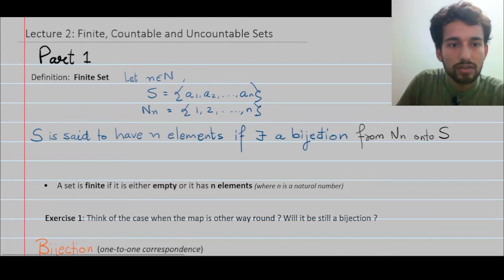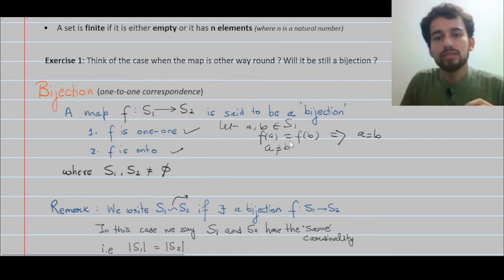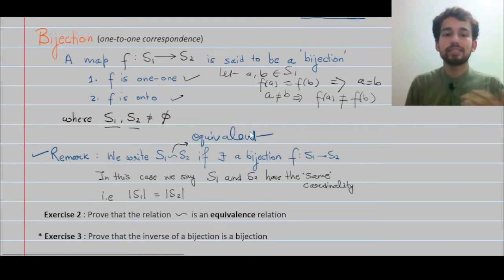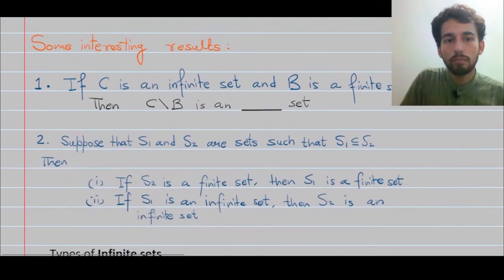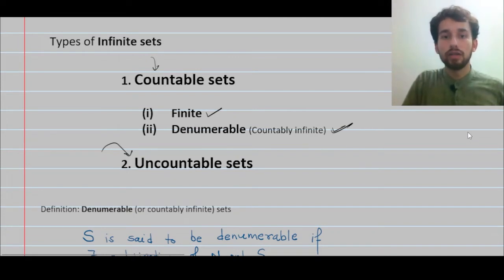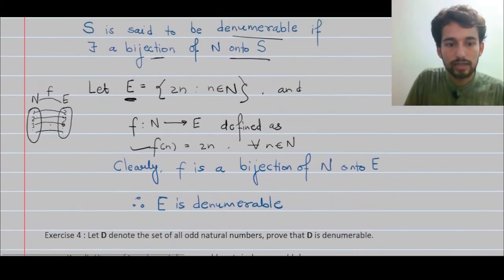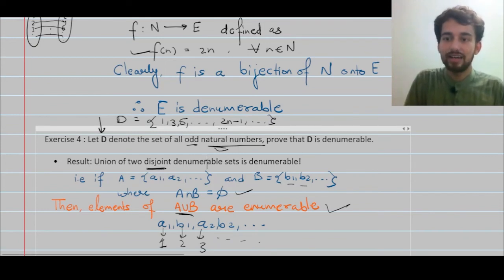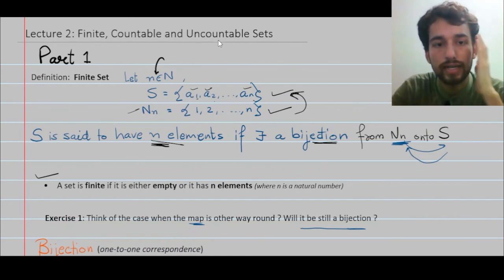Lecture 2 Countable and Uncountable Sets | Real Analysis Course BSc MATHS | Vigyan Bharat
REAL ANALYSIS complete course
Lecture 2: Precise mathematical notion and definition of Finite sets and Countable Sets were discused in detail with some good exercises and examples.

✅Join our Telegram group for doubt solving, important problems and good resources for your target entrance exams

• You are encouraged to give your feedback and suggestions for the topics in the comment box.

•For better viewing experience you may watch the videos at a speed of 1.25x or 1.5x

🎧 Available on:

m/kont...

WHAT IS IIT JAM PROBLEM OF THE DAY MATHEMATICS STATISTICS COMPUTER SCIENCE